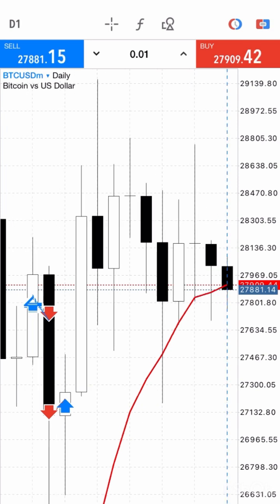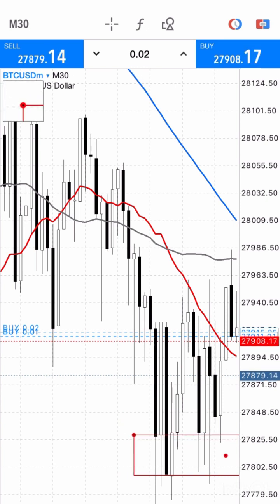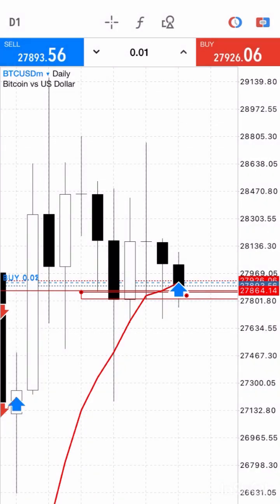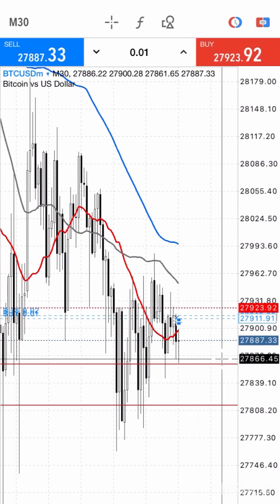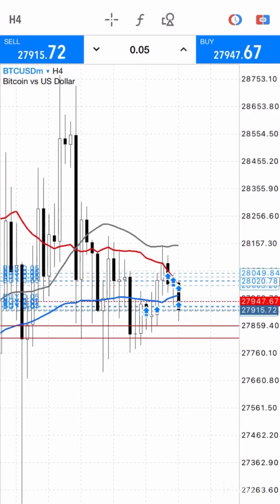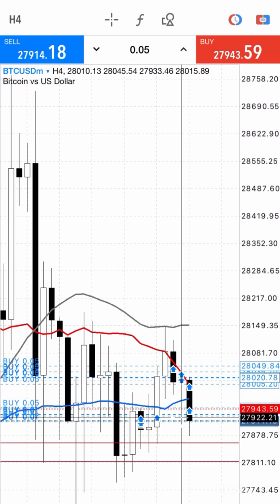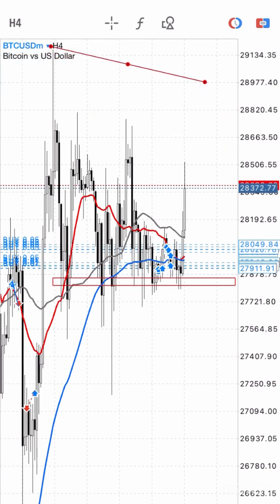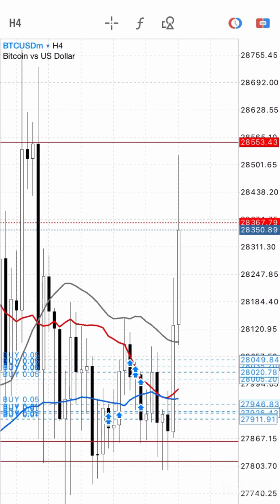Live Forex Analysis How To Trade USA30 **R18 000 Profit** 📈🐐💰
I Made R18 000 with a R2000 deposit in less then 24/hrs. All it took was patience and trusting my analysis, impatient traders do not trust their strategy.